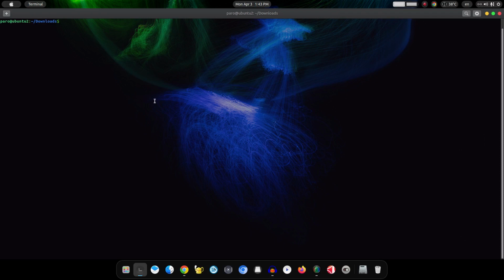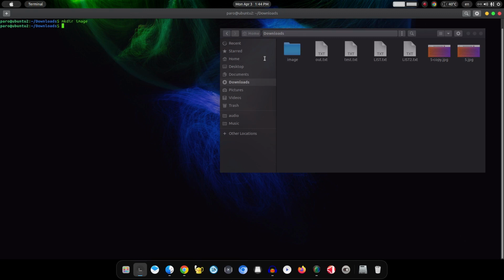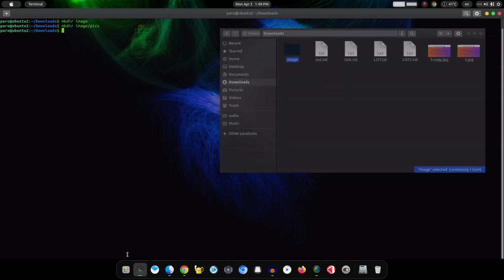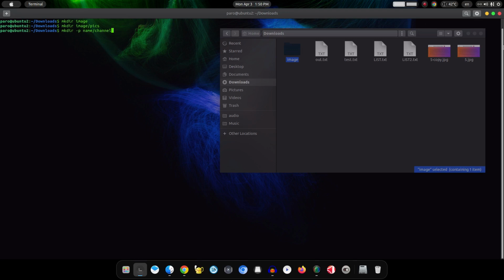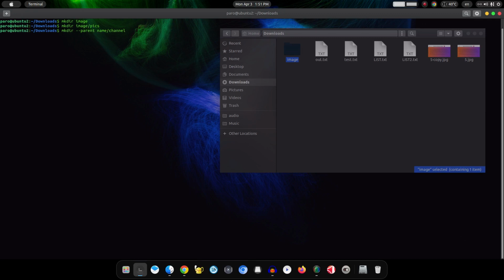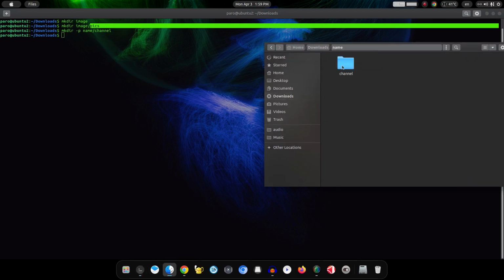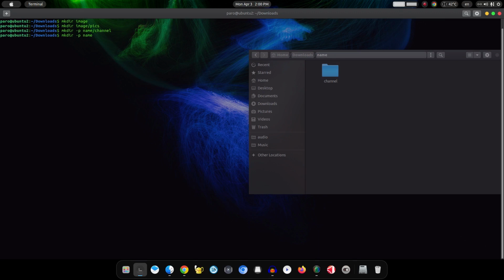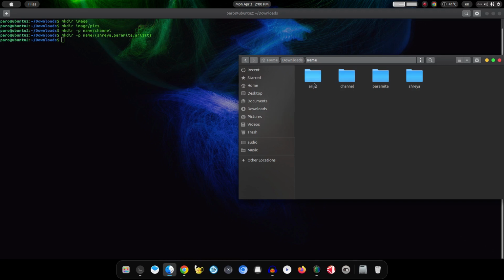Linux Command Line Tutorial -- mkdir -- Shreya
Hey, friends. Hope you guys are doing well. Today I taught you in much more detail about the mkdir command. Wish you could learn something new.